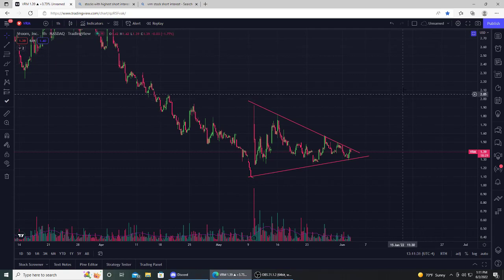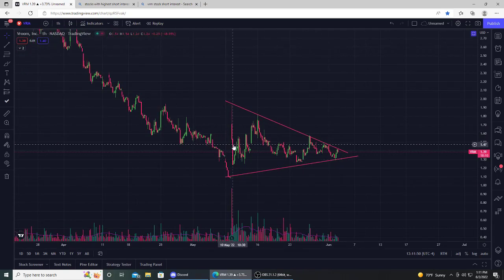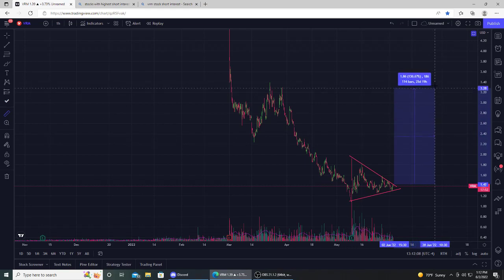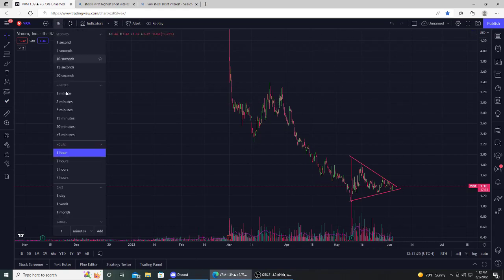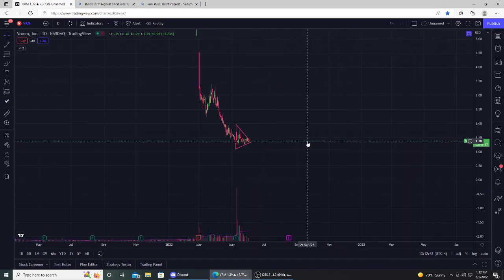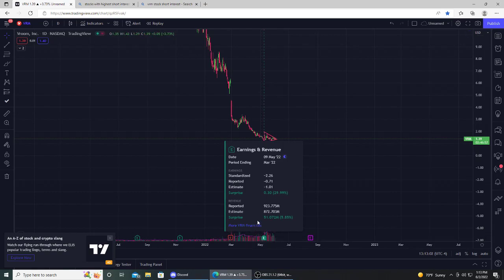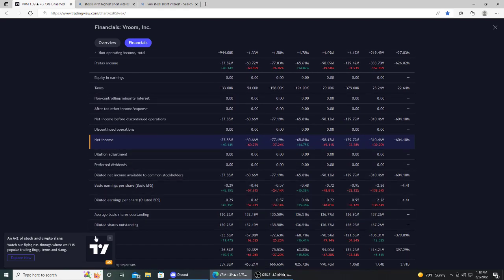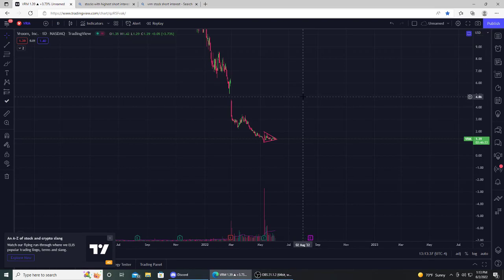Vroom (VRM) Short Squeeze of a Lifetime?!